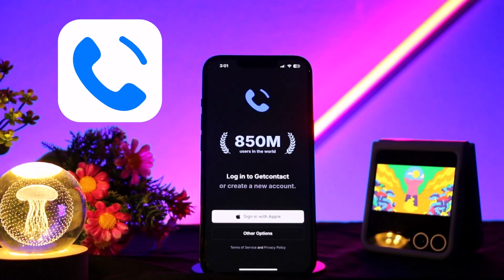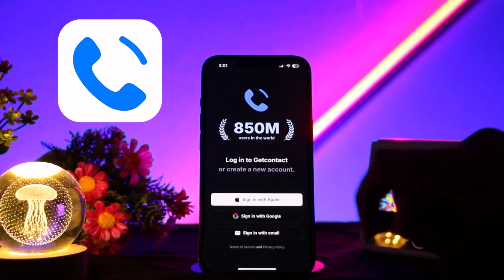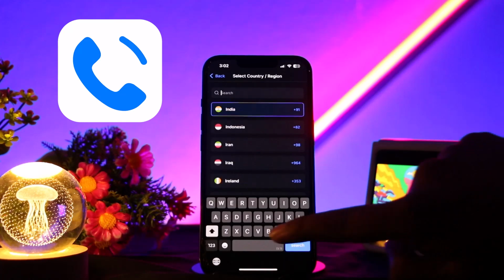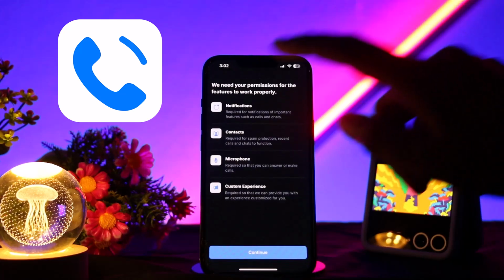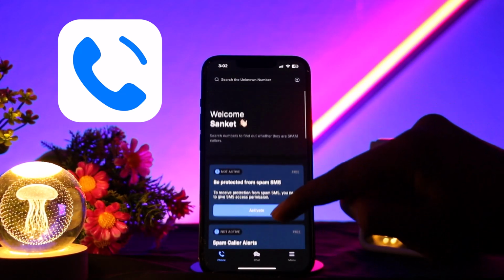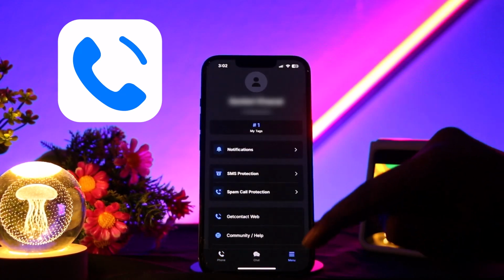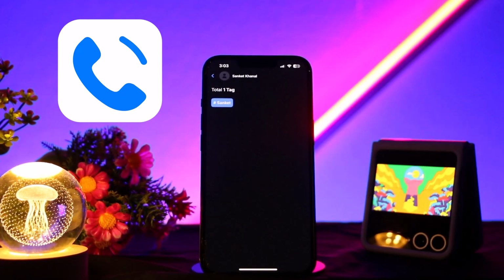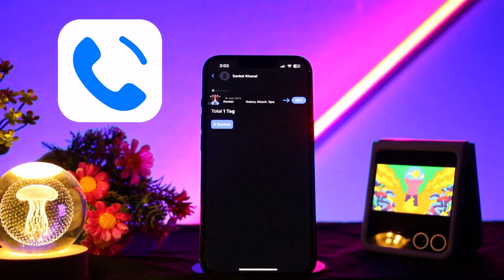How to See All Tags Linked to Your Number in Get Contact - Here's How You Can Do It - 2025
Want to know How To View Who Tagged Your Number in GetContact but don't know how?
This quick video will guide you to View Who Tagged Your Number in GetContact

So, in this few simple steps you can successfully View Who Tagged Your Number in GetContact

Timestamps :
00:
00:
00:
00: